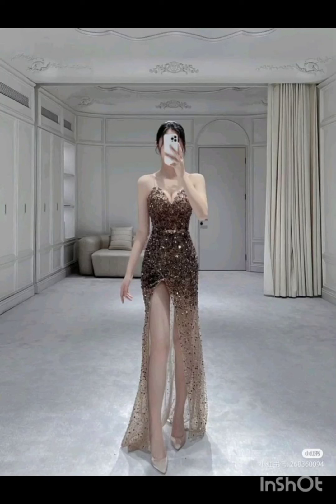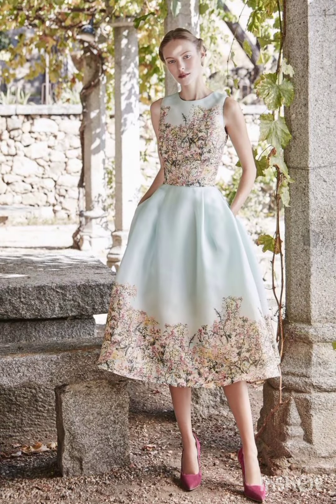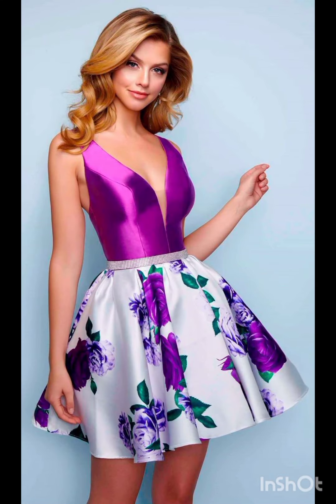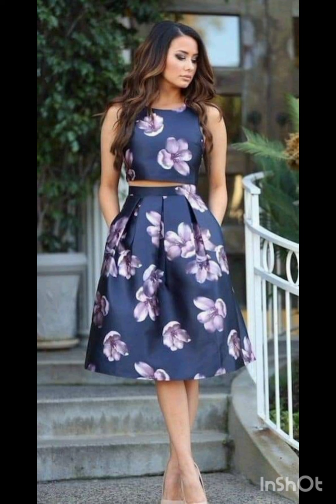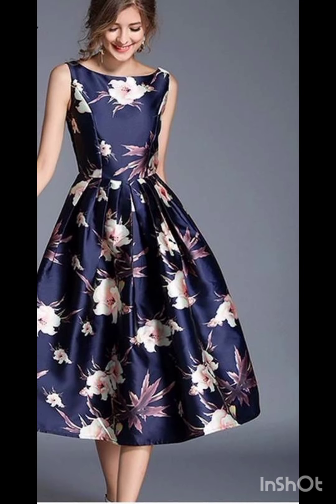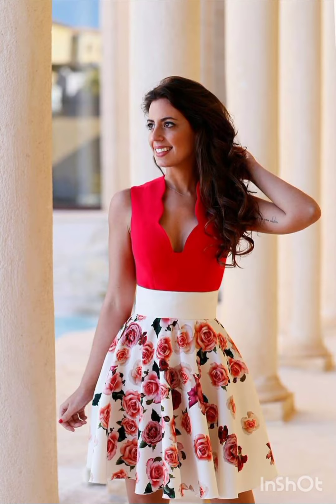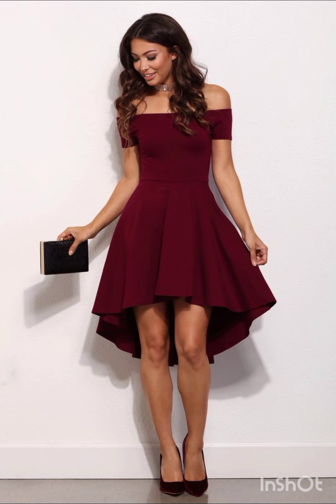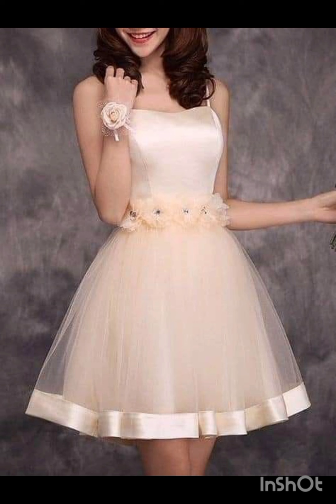Vestidos de moda para mujer 2024/Ideas de diseño de vestidos con estampado floral para damas 2024